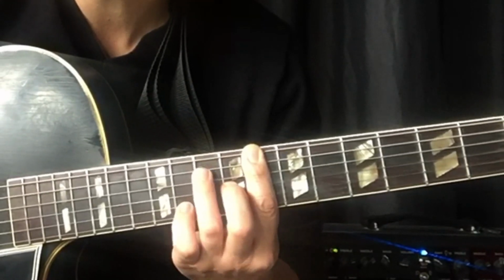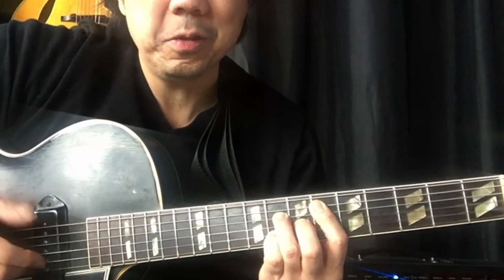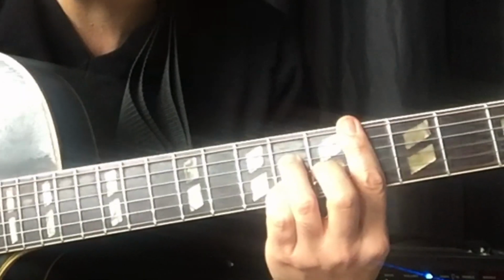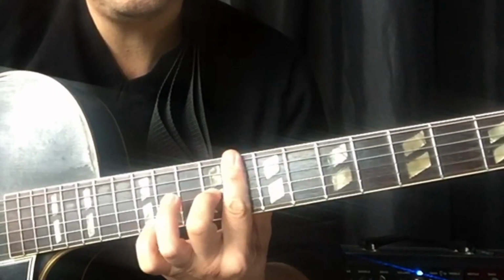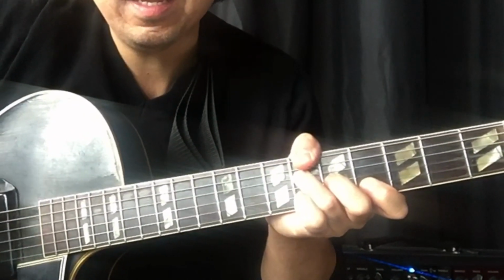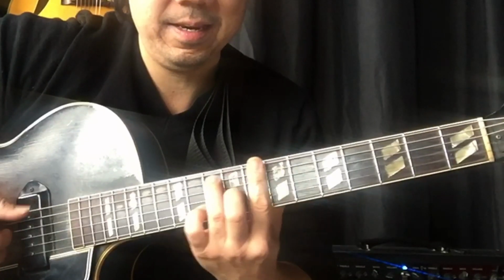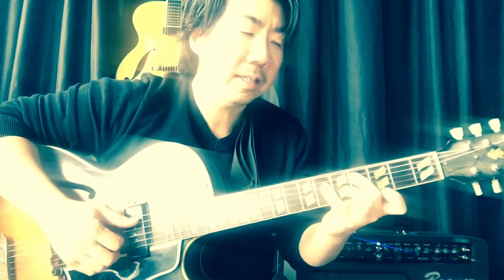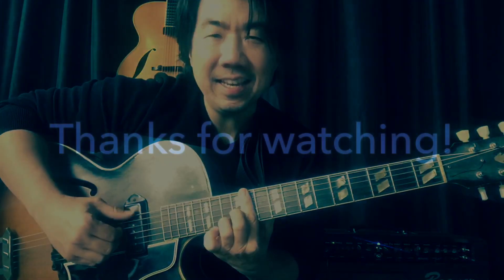Easy Solo Jazz Guitar: "Lulu's Back in Town" Tutorial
Pdfs of the material from this lesson are available for purchase.

REGISTER NOW FOR UPCOMING ONLINE WORKSHOPS, Begins September 2020!
Easy Swing Guitar: A Tribute to Frank Sinatra